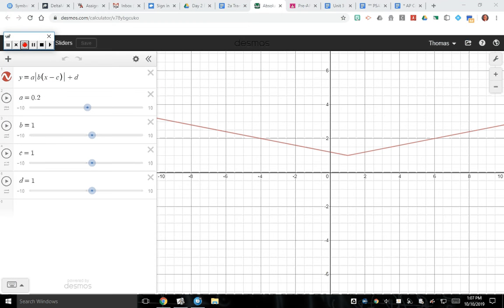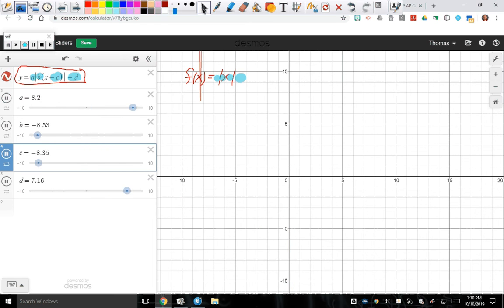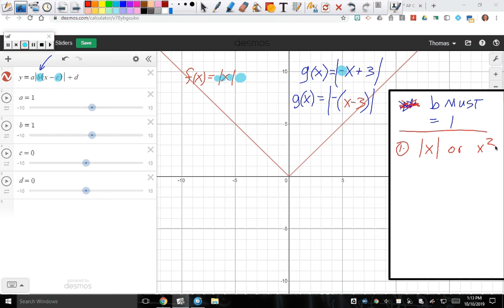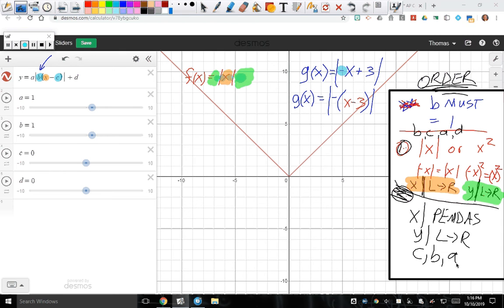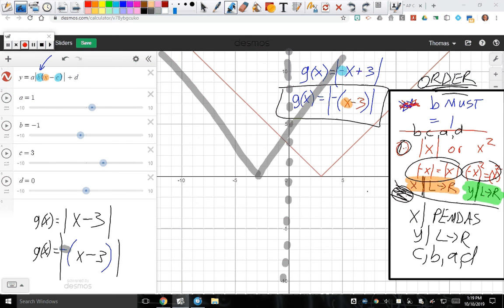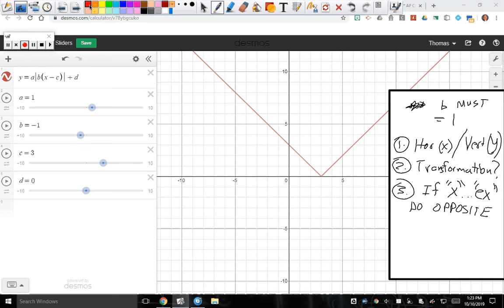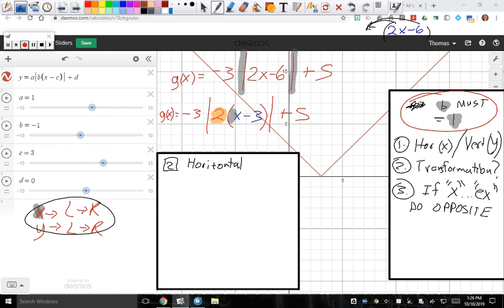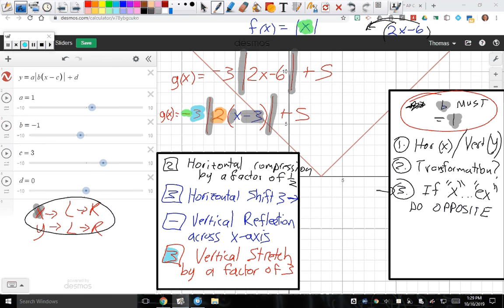Algebra 2 | Unit 2 - Absolute Value Functions | Day 2 (Part 2)